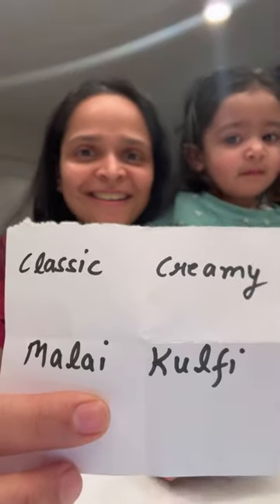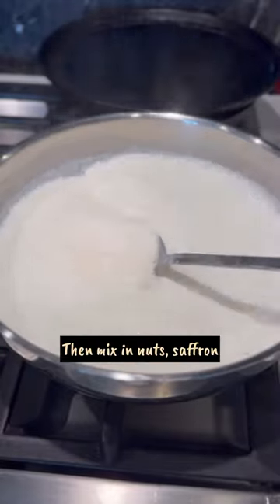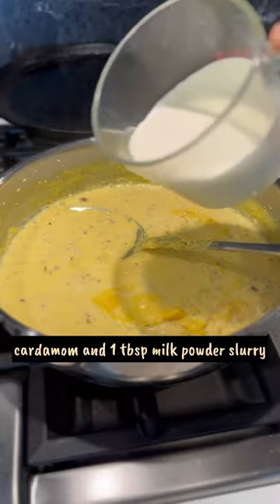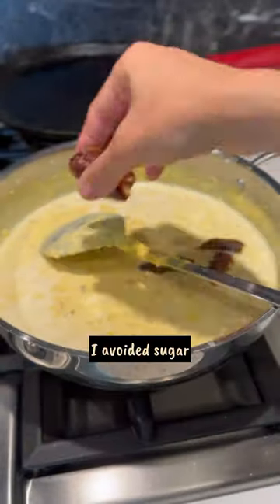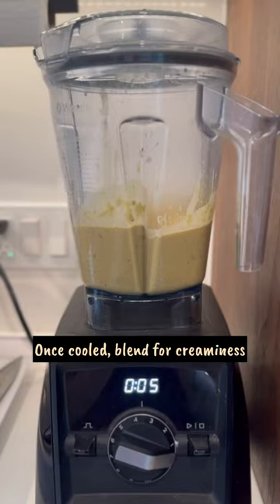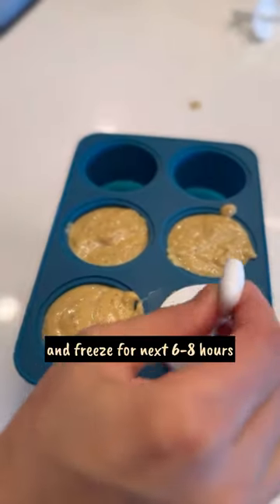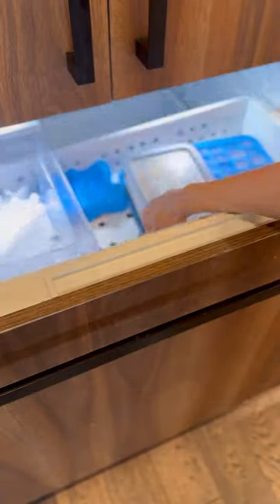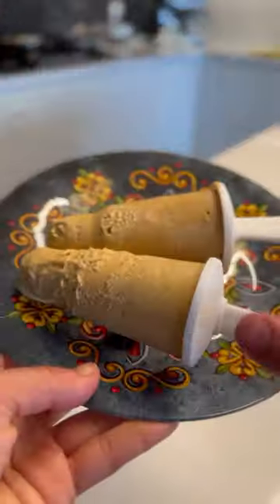Bachpan vaali Orange Ice Lolly or Creamy Malai Kulfi??